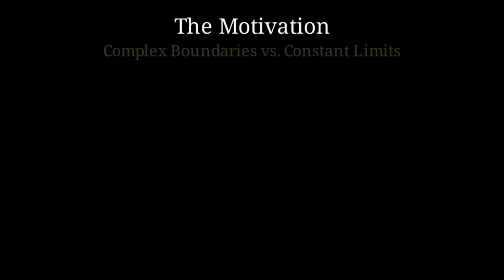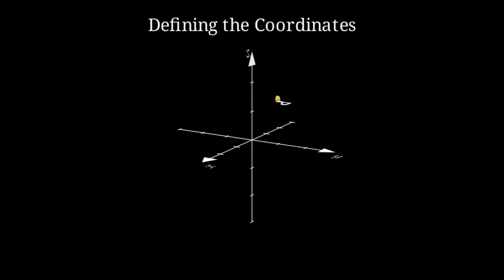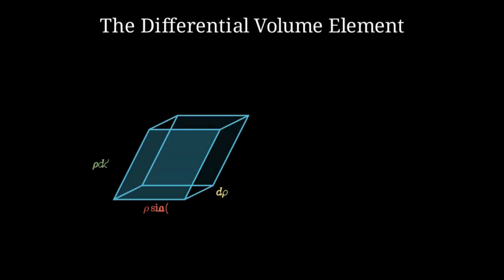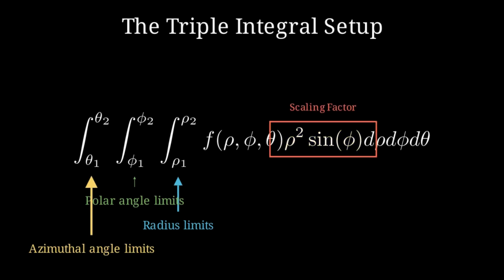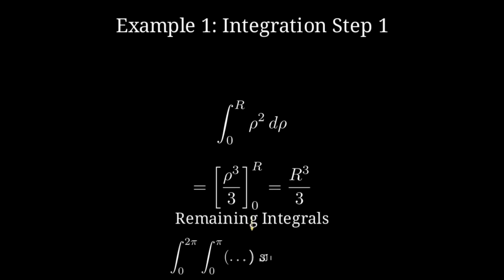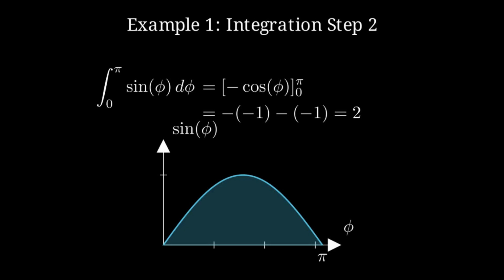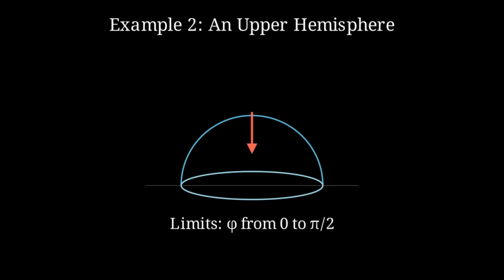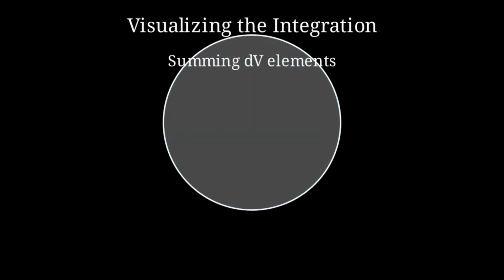Triple Integration Bounds in Spherical Coordinates (rho, phi, theta) | A-Level | Vision Solve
Stop getting stuck when changing variables and setting up iterated triple integrals in spherical coordinates for highly symmetric 3D solid regions in advanced mathematics tracks! This secondary school math tutorial covers the absolute most critical trick: evaluating radial lengths, declination angles, and azimuthal limits before running multi-variable integrations flawlessly.

Calculus doesn't have to cause immediate cognitive overload. Vision Solve AI delivers clear structural scaffolding for complex mathematical proofs and multi-variable integration procedures, fully personalized to your curriculum documents. Our learning architecture maps variables dynamically across the screen, establishing clear mastery tiers.